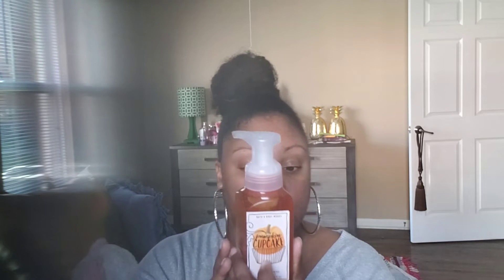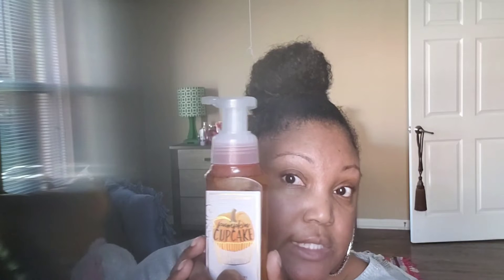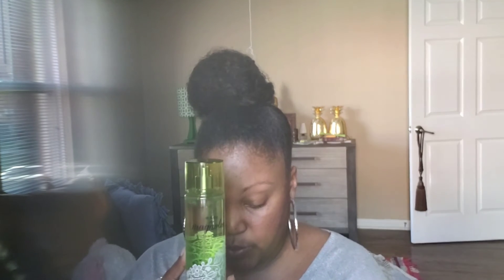Bath & Body Work's Semi Annual Sale Haul January 2019!!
Hey LoveBugs ,

Bath and body works is one of my favorite stores to shop so I really enjoy doing these hauls. If you all enjoy videos like these let me know down below in the comment section. I would love for you guys to send me video requests on what you all would like to see. Thanks for all the love and support.xoxo